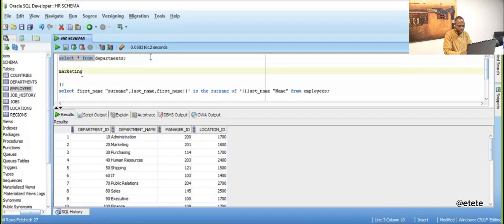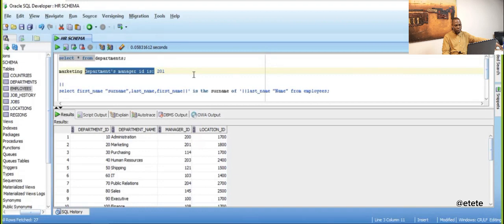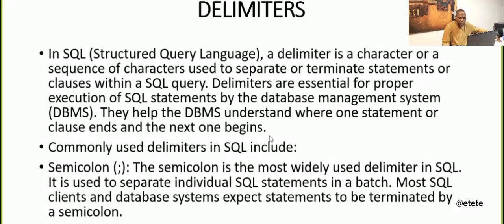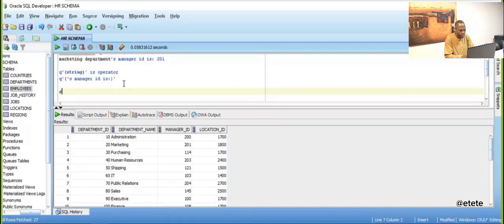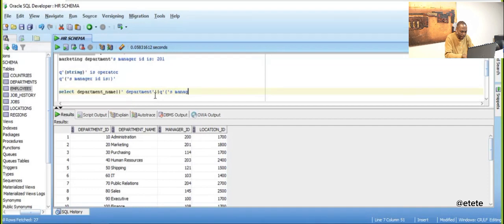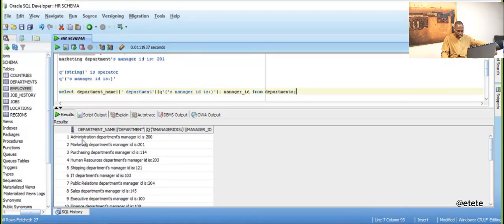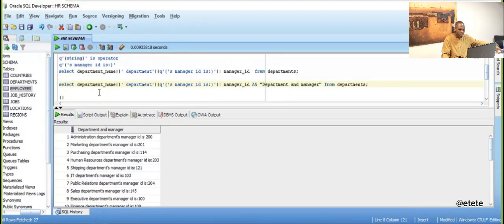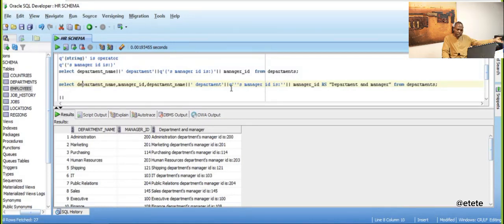Alternative quote (q) operator in SQL LSL pt11